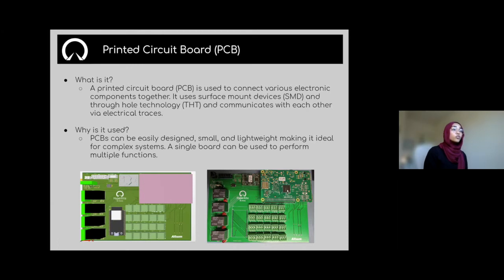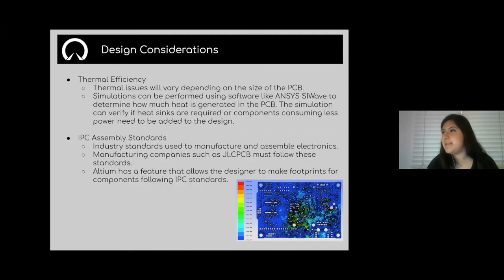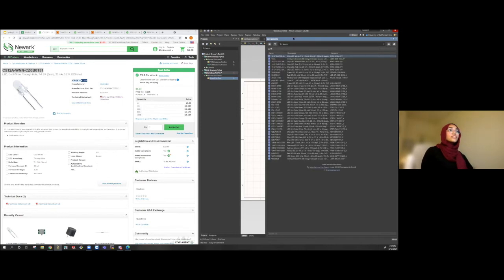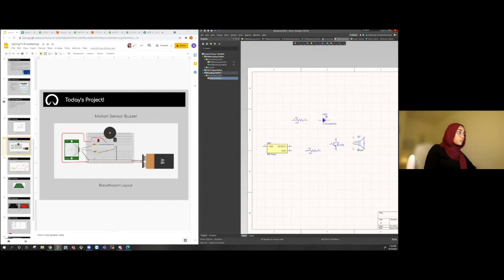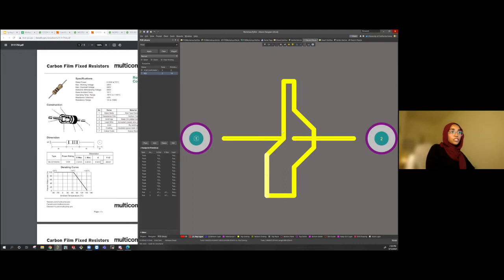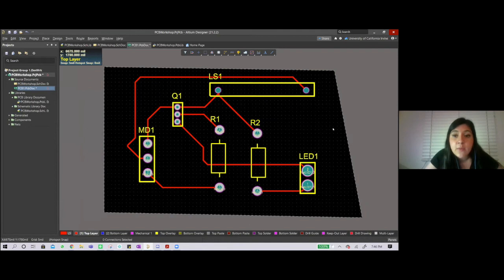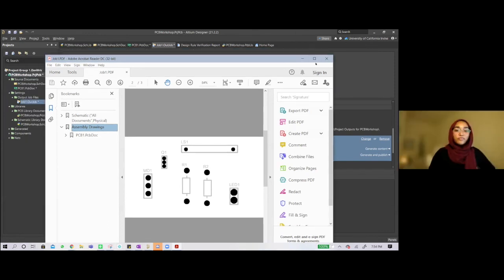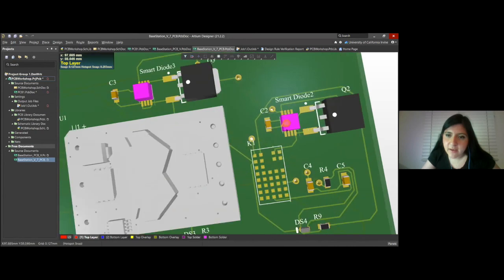HyperXite PCB Workshop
HyperXite Powers Subsystem members, Safia Reazi and Beverly Ortiz-Ramirez, host a workshop on the basics and designing of PCBs.